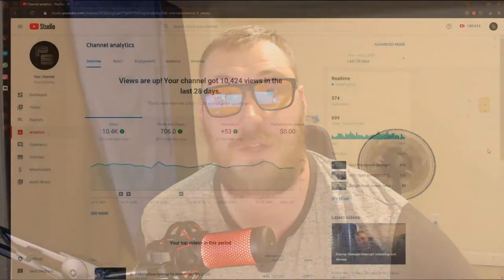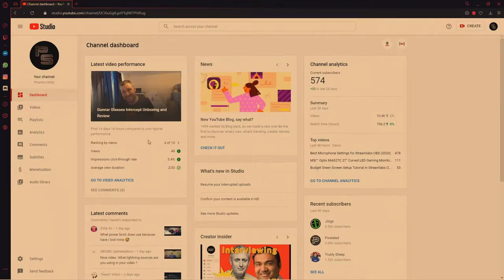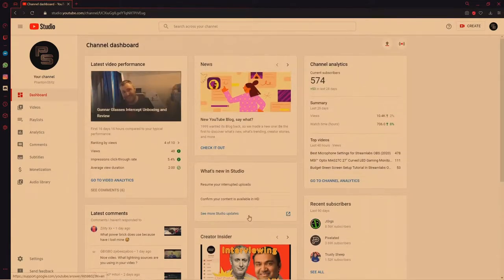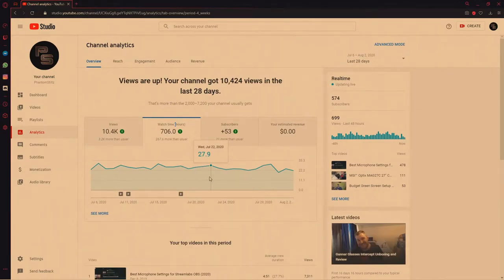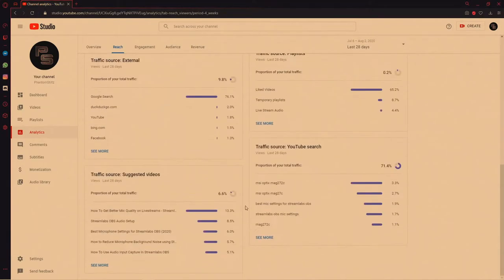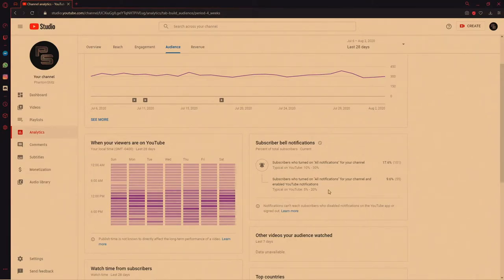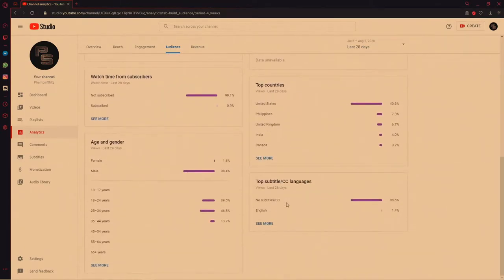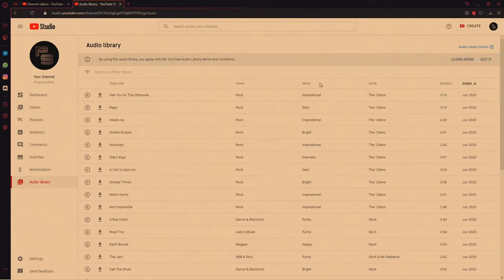5 Tips to Get Your First 500 Subscribers!!!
My Equipment

HyperX QuadCast - USB Condenser Gaming Microphone

PC Build

Case: Lian Li LanCool II
Motherboard: GIGABYTE B450M DS3H
CPU: Ryzen 7 3700x 8-core 16-thread processor
GPU: EVGA Nvidia GEForce RTX 2060
Power Supply: Corsair TX550M
SSD: TEAMGROUP GX2 1TB
HD: Seagate BarraCuda 2TB Internal Hard Drive HDD
Mouse: Logitech Pro Wireless
Mouse Pad: Main Gear Assist
Keyboard: K552-BA
Monitors: MSI Optix MAG27C Curved Gaming Monitor